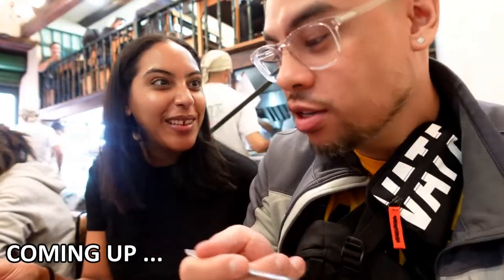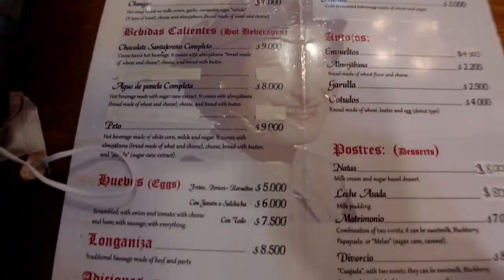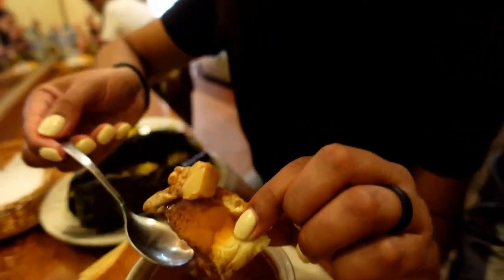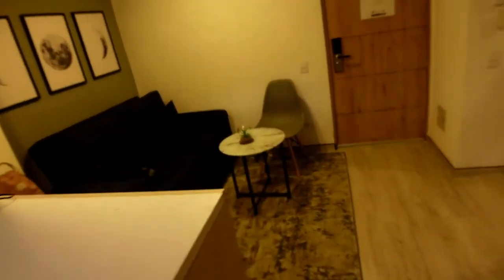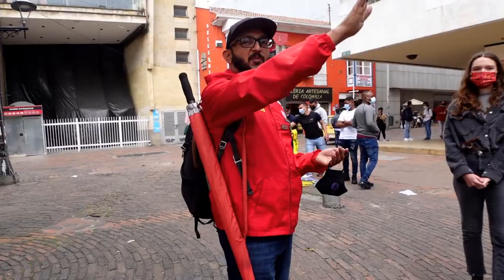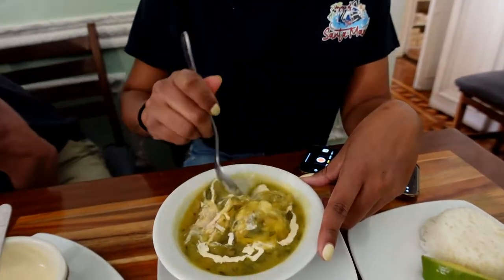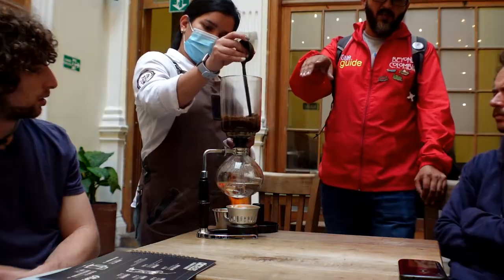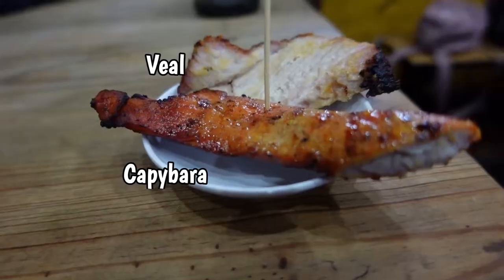BOGOTA Colombia Food Tour/Guide | MUST EAT in BOGOTA!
In today’s video we welcome you to join us as we sample the best food of the incredible city of Bogota, Colombia’s capital! A fast-paced city, Bogota is full of incredible food, local to the region! Because everyone is usually on the go, street food and fast quick bites is a way of life! Join us on our Day 1 Food Tour!

Welcome back Voyagers!!
We start off exploring the main plaza in Bogota, Plaza Bolivar. Here you get to experience the incredible architecture, culture, street vendors, street food, and much more. It gives you a real feel of Bogota, and it’s the best place to start your adventure in this bustling city.

If you’re hungry walk around the corner to “La Puerta Falsa” for some incredible Colombian food. The restaurant is tiny, so there may be a wait, however it is worth it! We tried their famous tamale, Colombian hot chocolate with chesse, and an envuelto. All of which we would highly recommend!!

To get to know Bogota well, we decided to go on a food tour with a local guide. Our tour was organized by BEYOND COLOMBIA TOURS and we had the best time trying so many delicious local favorites. We highly recommend this tour! The description of what we tried is below:

Stop #1: Empanada Casera - Corn empanadas stuffed with shredded beef and potato.

Stop #2: Mazorca Asada - Grilled street corn.

Stop #3: Ajiaco - A soup native to the Bogota region, made with different types of potato topped with shredded chicken, cream and capers.

Stop #4: Grilled Meat Sample (Capybara and Veal) - Capybara is the largest member of the rodent family. A delicacy eaten in many parts of Colombia, and all of South America.

Stop #5: Obleas - A true Colombian street food staple! Usually eaten as a  dessert/snack made with two large wafers, stuffed with arequipe (caramel) and cheese.  You can opt to add other flavors/fillings as well.

Stop #6: Colombian coffee - Colombia produces some of the best coffee in the world, however most of it is exported. Meaning that finding high-quality coffee in Colombia isn't always easy. Therefore, you must visit specialty coffee shops that source high-quality beans to get a good cup of coffee.

See you soon Voyagers! And until next time, Enjoy the Voyage!

Never travel without travel insurance we highly recommend Safety wing for all travellers.  Check them out here:

PS  A special shoutout to both of our Moms for always being super supportive of everything we do!  We love you!!!